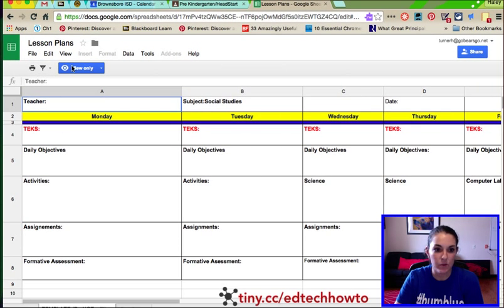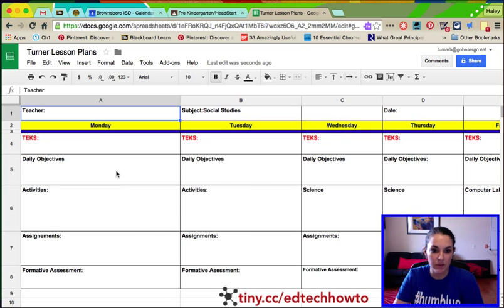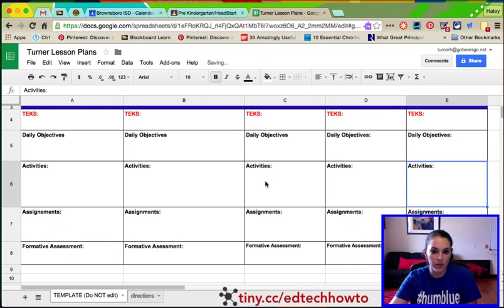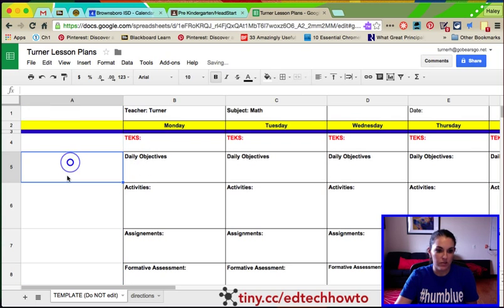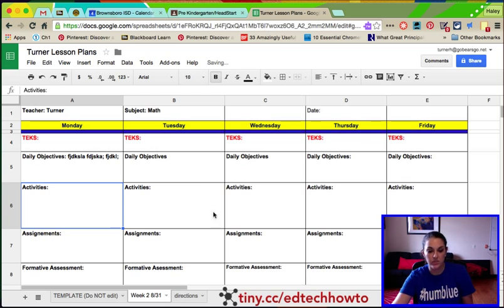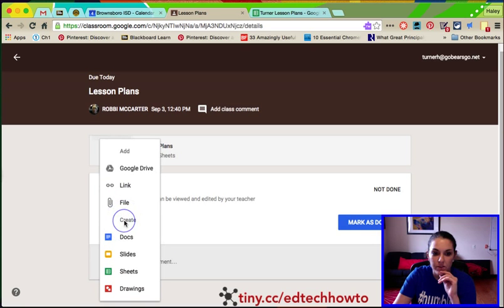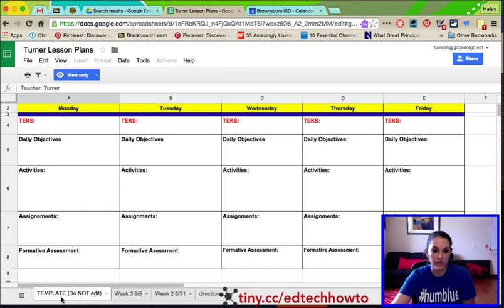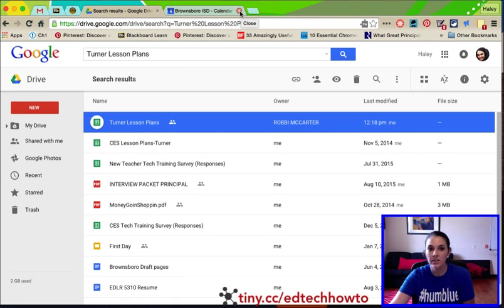Google Classroom-Lesson Plans for BES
How to open an assignment (Lesson Plan assignment) in Google Classroom, submit it to principal, and add to lesson plans each week.